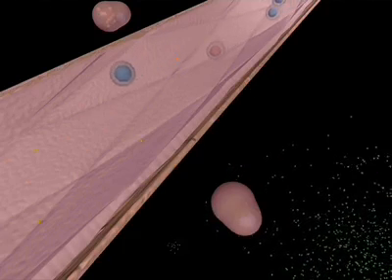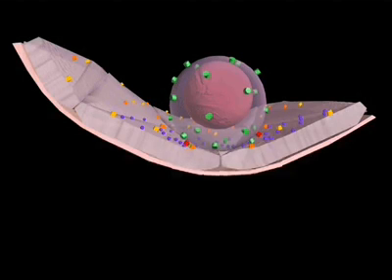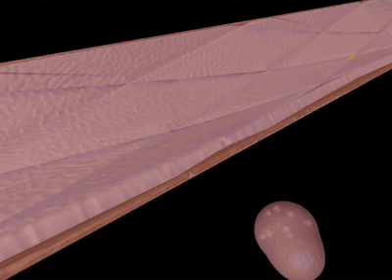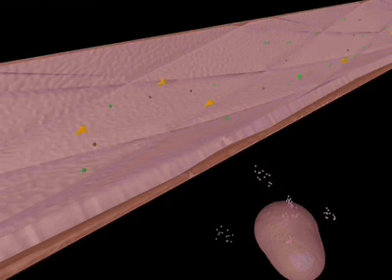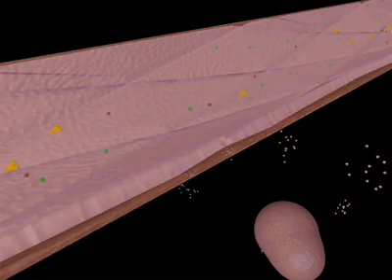Migeration of immune system cells